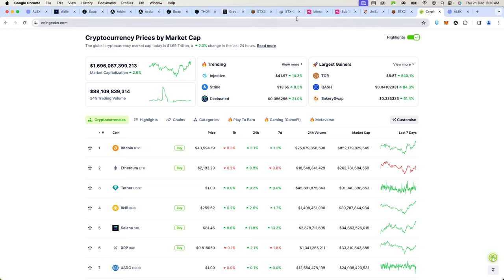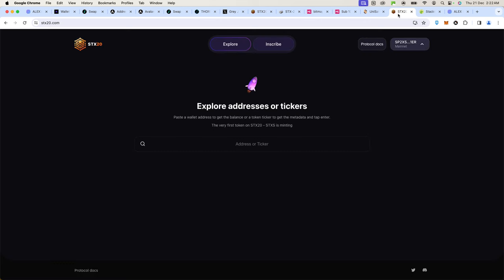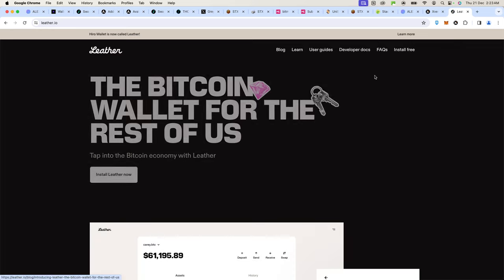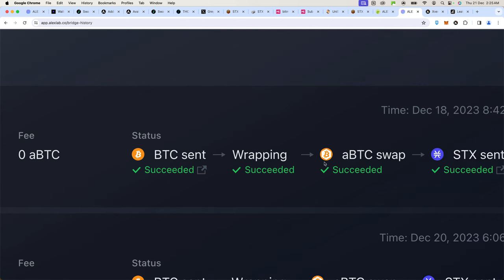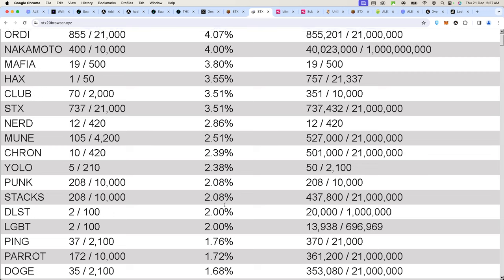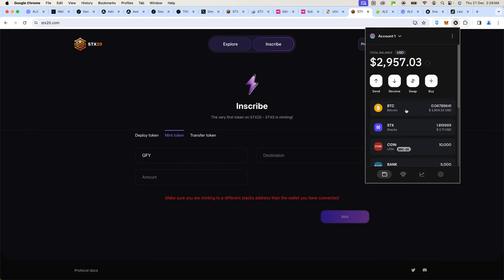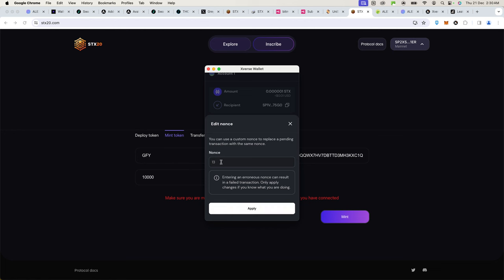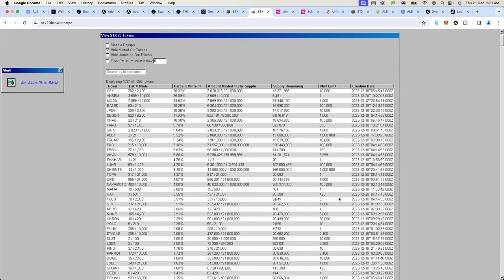How to mint STX20 Airdrop Tokens. Step By Step Tutorial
This video shall show you how you can mint STX20 Airdrop Tokens.

This is an introduction to a series of videos focused on the new standard in Bitcoin called; STX20 Airdrop Tokens. STX20 tokens are similar to what NFTs and tokens are to the Ethereum Blockchain.